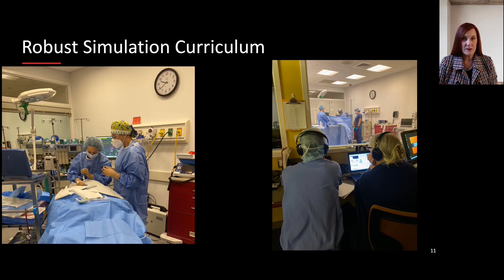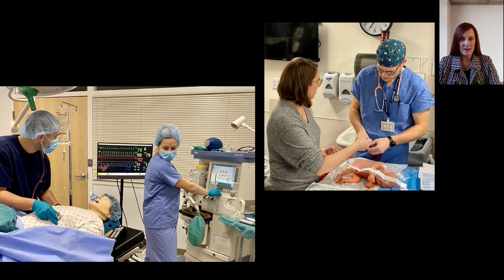Exploring the DNP NA Program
Hear from Bouvé faculty about the Doctor of Nursing Practice Nurse Anesthesia program at Northeastern University:

Whether in a planned procedure or an emergency, a small local hospital or a regional center, a rural or urban setting, and throughout the life cycle, the nurse anesthetist is a critical member of the health care team. In fact, certified registered nurse anesthetists (CRNAs) administer more than thirty million anesthetics each year in the United States.

The Doctor of Nursing Practice — Nurse Anesthesia Program has received full approval from the Council on Accreditation of Nurse Anesthesia Education Program.

Northeastern’s Nurse Anesthesia program is housed in the Bouvé College of Health Sciences, which encourages interdisciplinary collaboration with other health care disciplines. The program offering is a Doctor of Nursing Practice — Nurse Anesthesia (DNP NA).